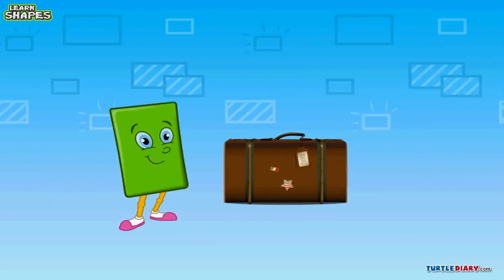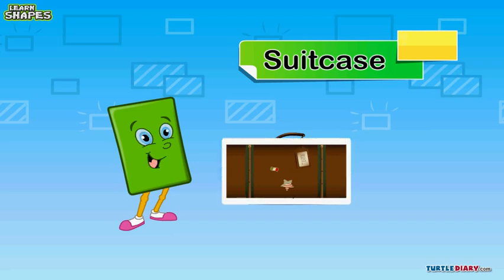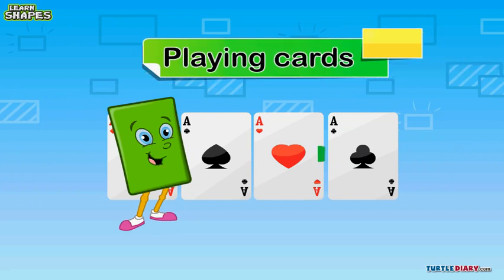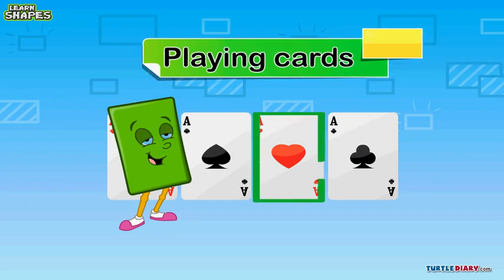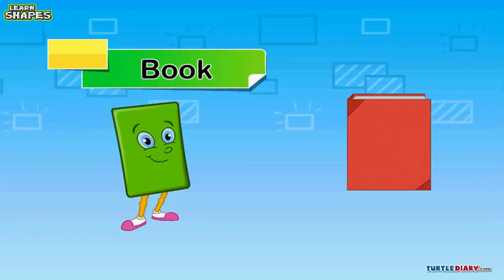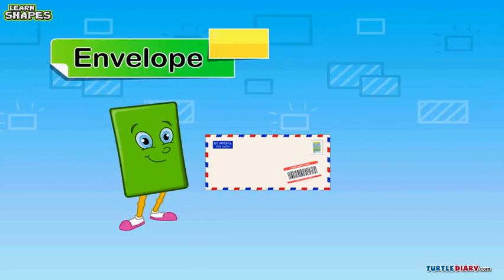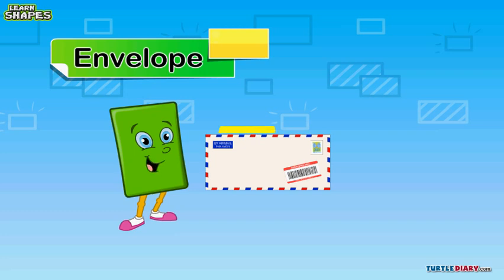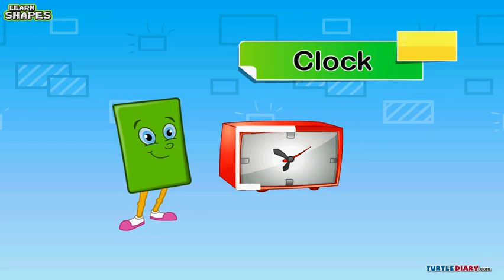Let's Learn About the RECTANGLE SHAPE *Math for Kids*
Let's Learn About the RECTANGLE SHAPE Most shapes are identified by their number of sides. In this educational video for kids, you’ll learn all about the 4 sided shape...the rectangle.